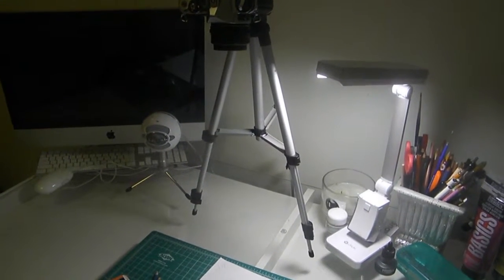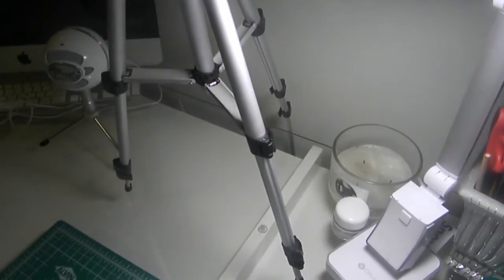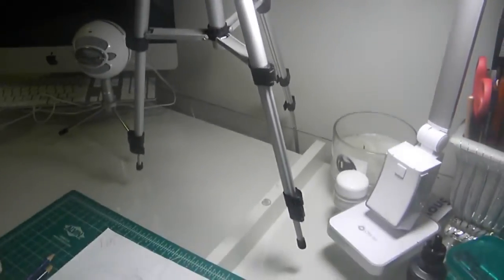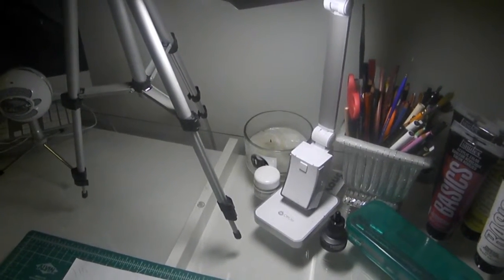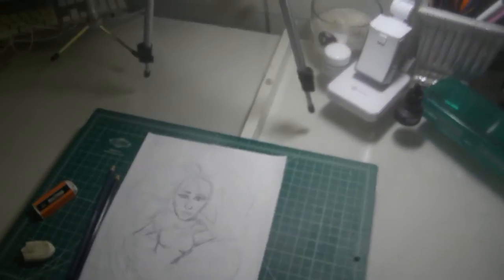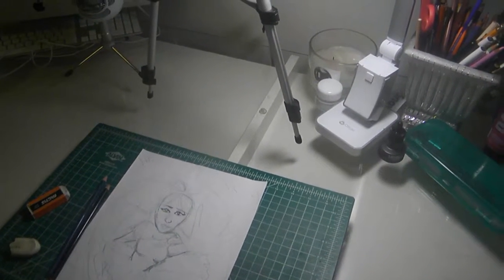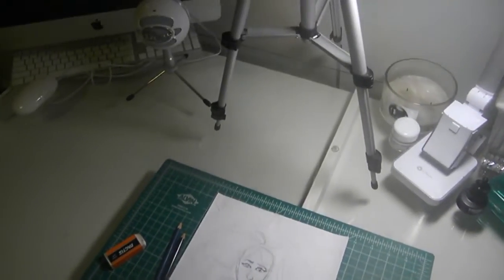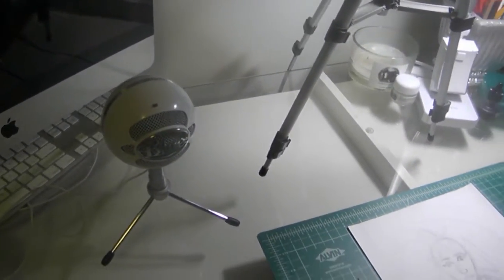My Camera Setup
How I setup my camera for my art videos.I hope this was a helpful video for you guys! ^_^